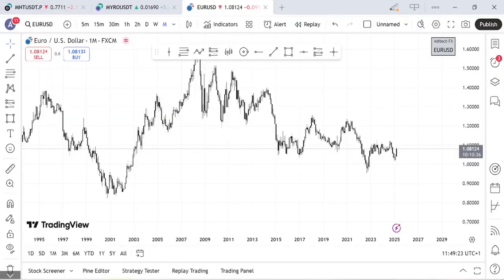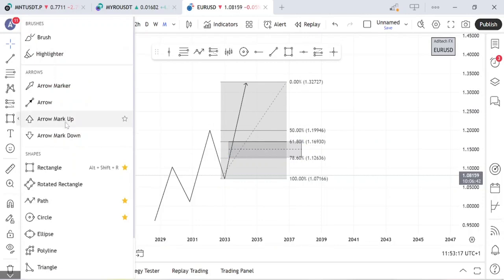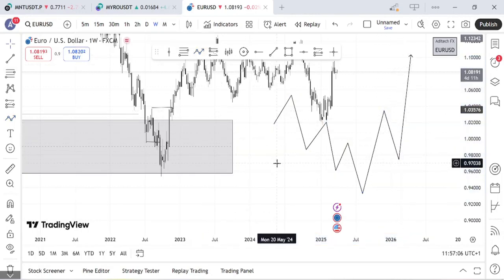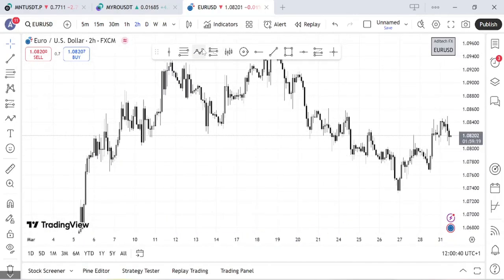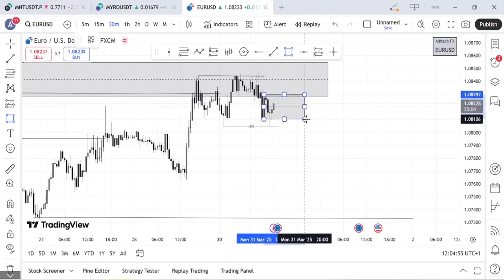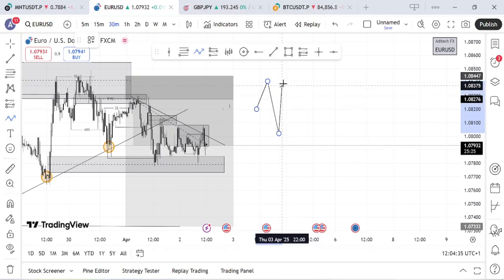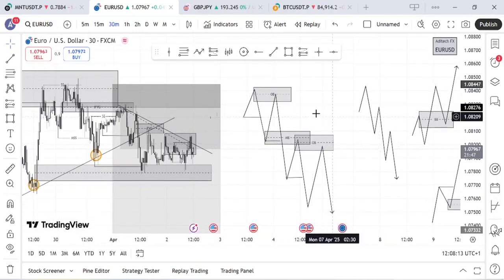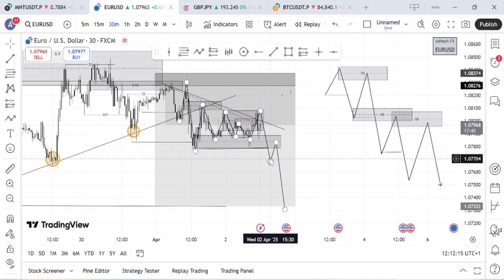Simple Top Down Analysis on Eurusd(Secret Strategy to Cash out From Forex Trading)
Unlock Profitable EURUSD Trades with Top-Down Analysis!

Ready to take your EURUSD trading to the next level? In this comprehensive tutorial, we break down the powerful technique of top-down analysis. Learn how to identify high-probability trading opportunities by analyzing the EURUSD pair across multiple timeframes.

 What you'll learn in this video:

  * Understanding the Top-Down Approach: See how starting with higher timeframes provides crucial context for lower timeframe decisions.
  * Analyzing Key Timeframes: We'll walk through analyzing the monthly, weekly, daily, and intraday charts for EURUSD.
  * Identifying Major Trends: Learn to spot long-term trends and how they influence your trading strategy.
  * Pinpointing Support and Resistance Levels: Discover how to identify significant levels across different timeframes.
  * Combining Price Action and Indicators: See how to use price action and relevant indicators to confirm your analysis.
  * Developing a Trading Plan: Learn how to integrate top-down analysis into a practical trading plan for EURUSD.
  * Risk Management Tips: Essential strategies for managing risk when trading EURUSD.

Whether you're a beginner or an experienced trader, this tutorial will provide valuable insights into effectively analyzing the EURUSD currency pair. Stop guessing and start trading with confidence!